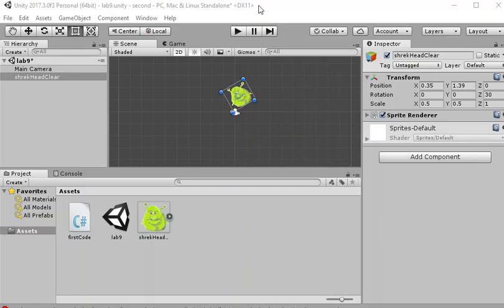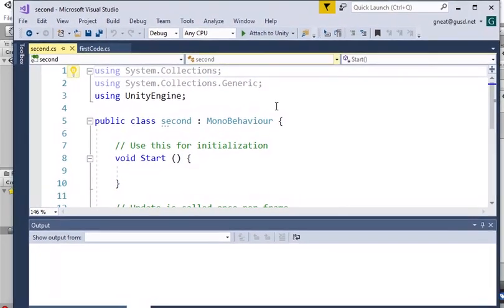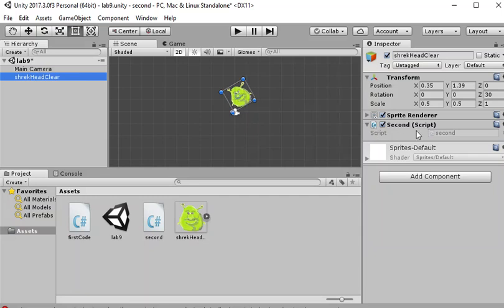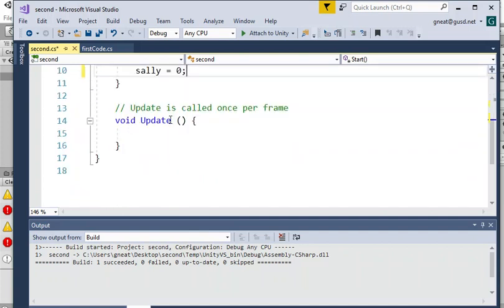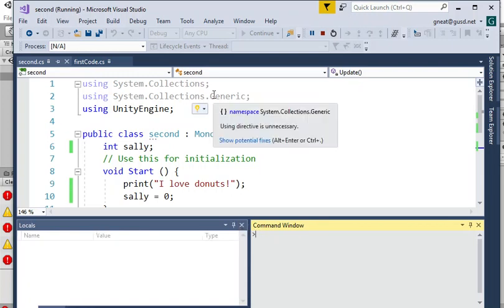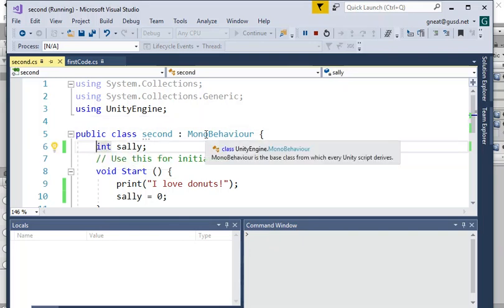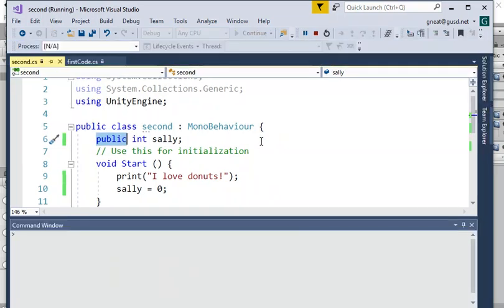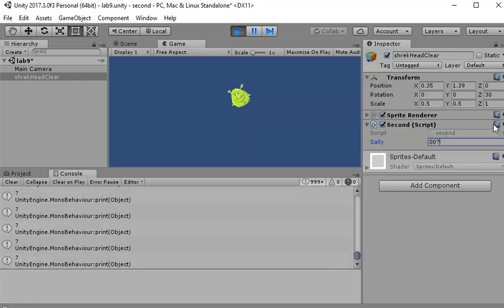lab10Lecture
This video shows a lecture explaining the new code concept for Lab10 Unity.